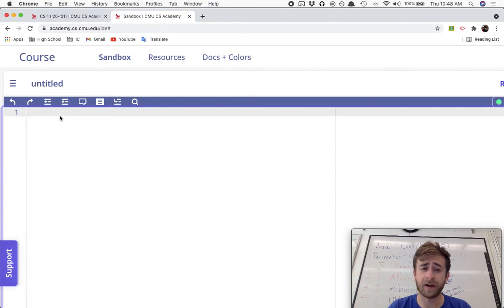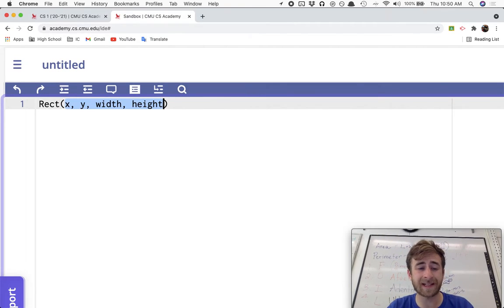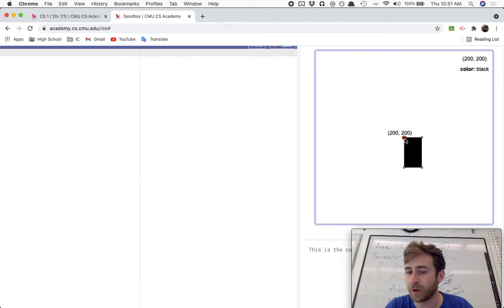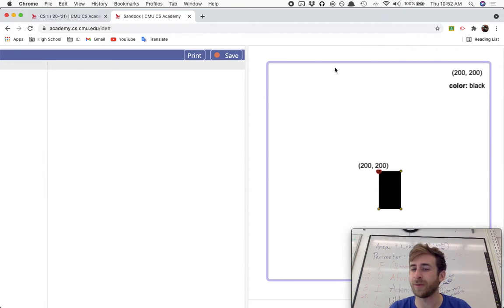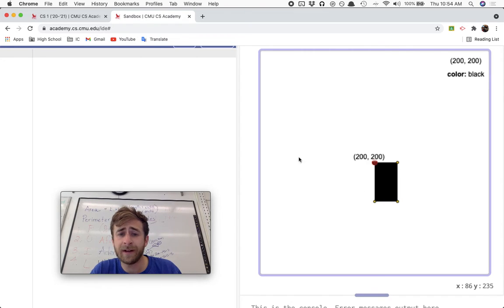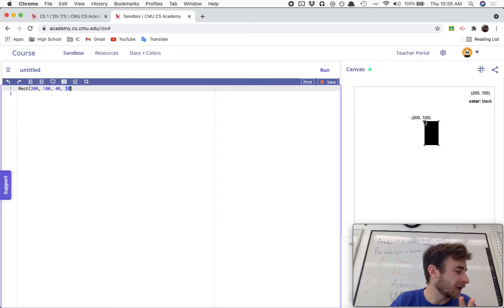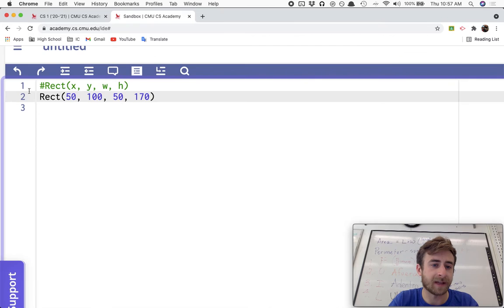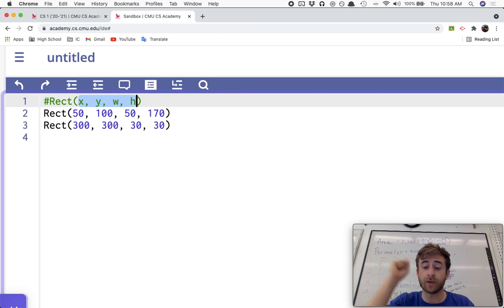Rectangle Introduction - CMU CS Academy 1.1.2